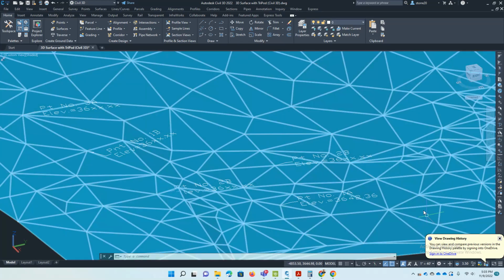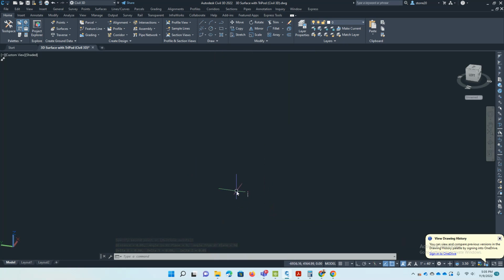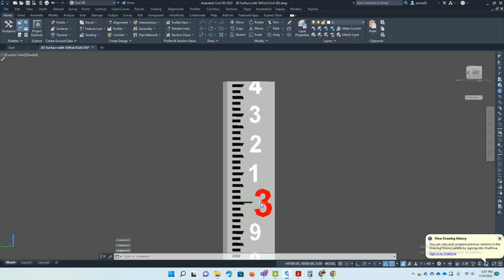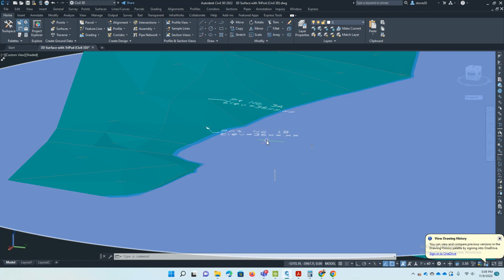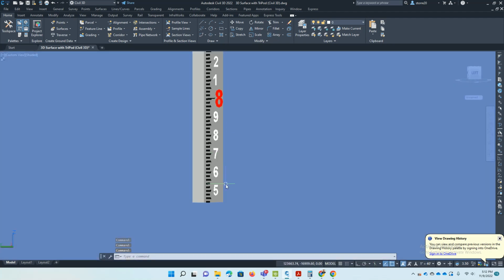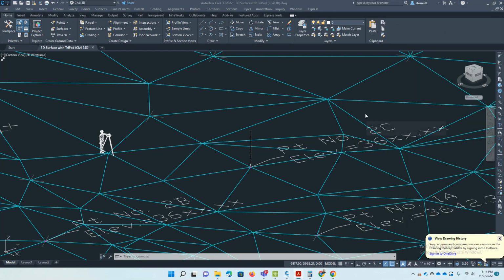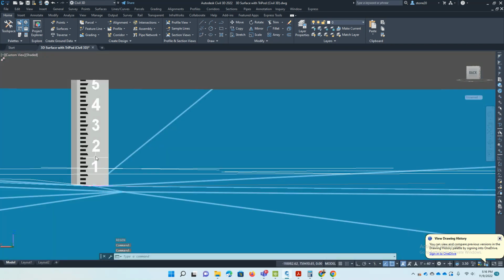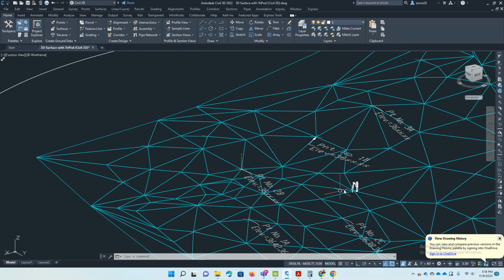Level Loop-How (and why) to Plus and Minus